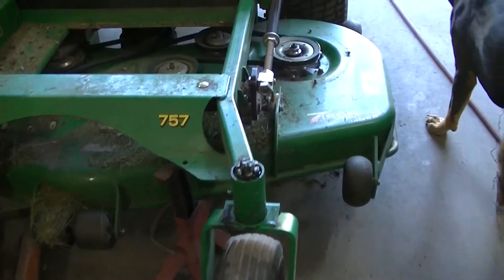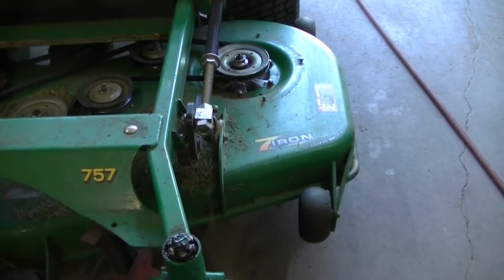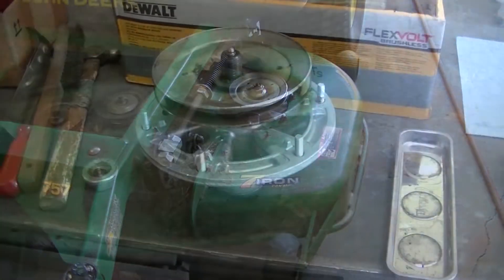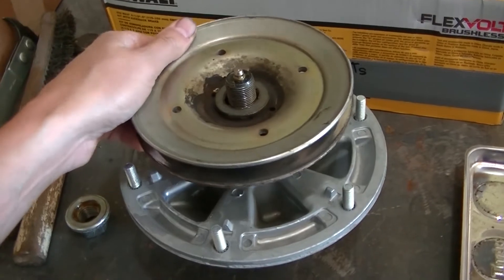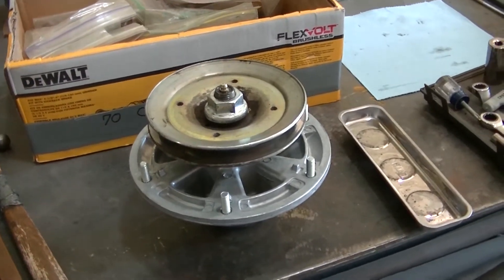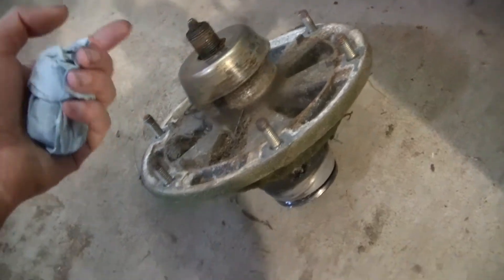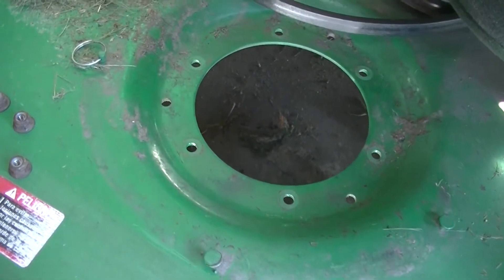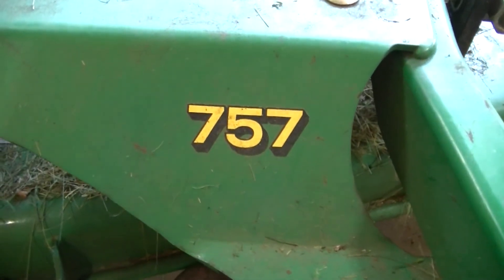John Deere 757 Ztrak 60" 7 Iron Deck Spindle Replacement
Replacing a spindle on the 757 Ztrak.  It has the 60" 7 Iron deck.  Pretty easy job except the original nut holding the pulley on was super tight.